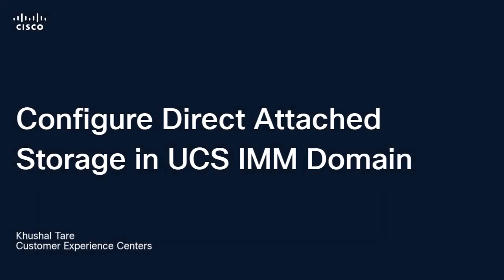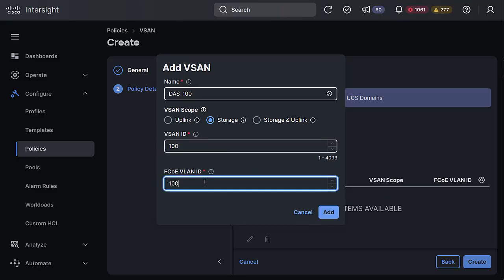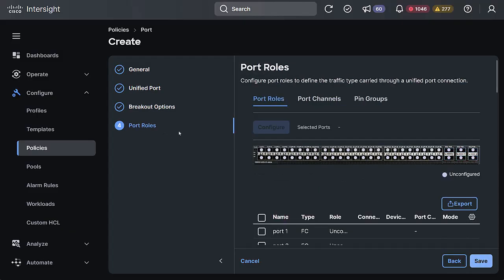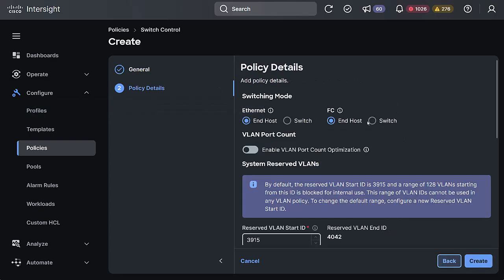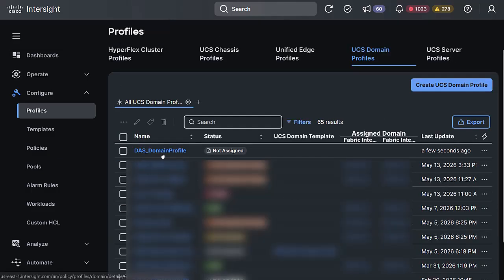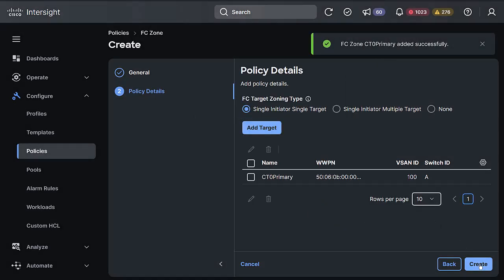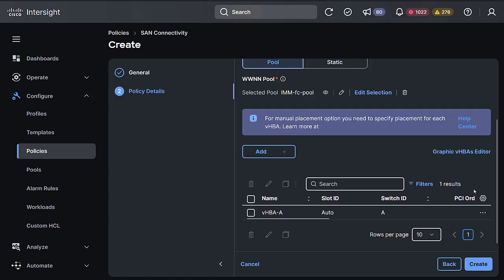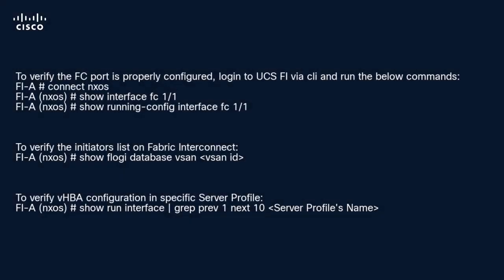Configure Direct Attached Storage in IMM Domain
Configure Direct Attached Storage (DAS) in a UCS Intersight Managed Mode (IMM) domain with confidence. Watch to learn the steps to set up DAS correctly and verify the configuration in Cisco UCS Intersight.

This walkthrough shows how to configure Direct Attached Storage (DAS) in a Cisco UCS Intersight Managed Mode (IMM) domain using Cisco Intersight. You'll see the setup process, key settings to review, and how to confirm the storage is ready for use. After watching, you'll be better prepared to apply DAS configuration in your own UCS IMM environment.

You'll learn how to:
 • Navigate to the relevant Cisco Intersight policies and profiles
 • Configure DAS settings for your UCS IMM domain
 • Review required options before deploying changes
 • Verify that the storage configuration is applied successfully

This video is helpful for IT admins managing Cisco UCS infrastructure and looking for a clear, practical DAS configuration demo.